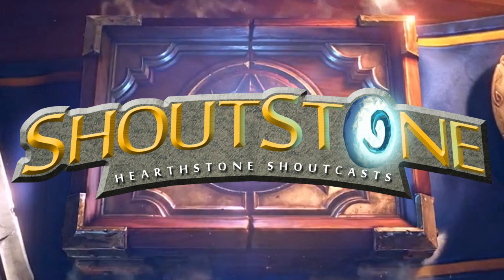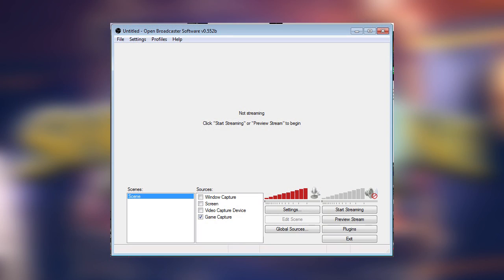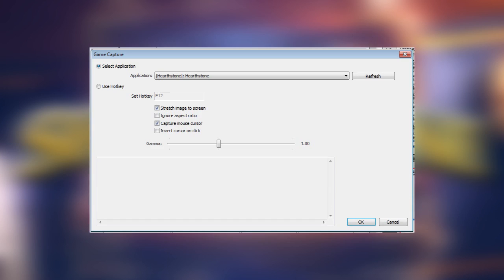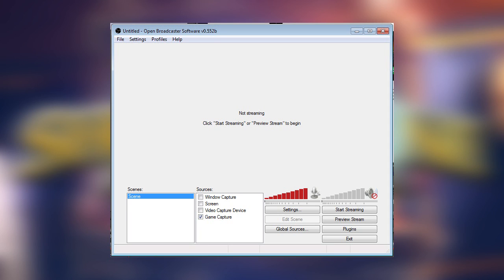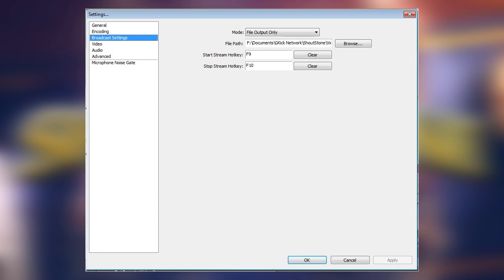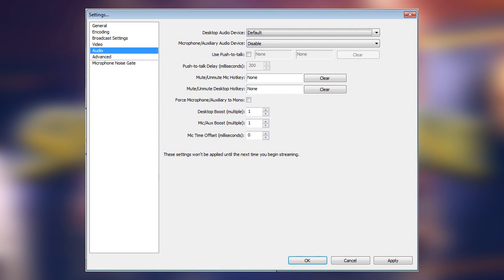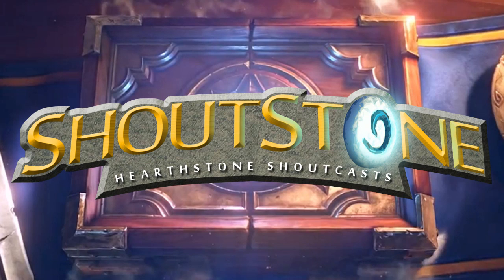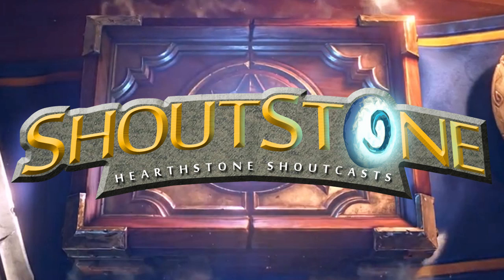Hearthstone Beta: Send Me YOUR Beta Games! Here's How! - ShoutStone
On this episode of ShoutStone, Shalthis teaches you how to record your own games in Hearthstone using a free program called Open Broadcaster Software! Using OBS, you can film your games and then send them Shal's way to get shoutcast on future episodes of the show!

today!

ShoutStone is a daily Hearthstone Shoutcast channel, dedicated to regular Hearthstone games, content, strategies, and more!

Submit YOUR games to ShoutStone by emailing shoutstone AT gkick DOT net

ShoutStone is a GKick Network production.